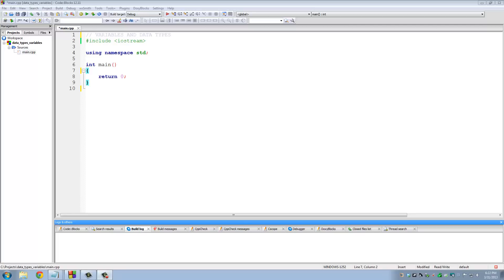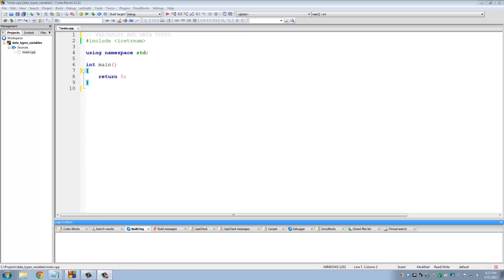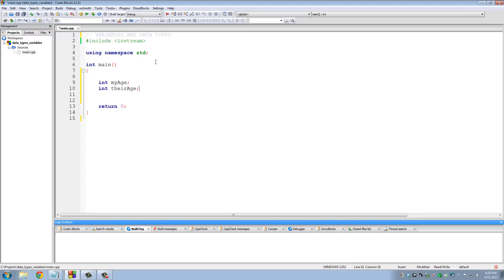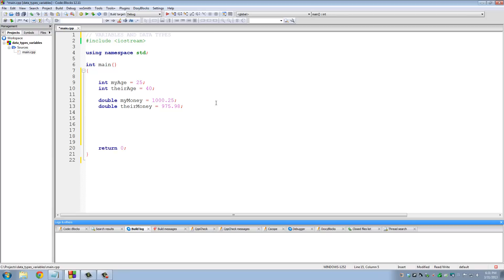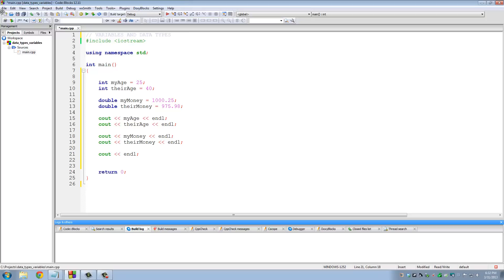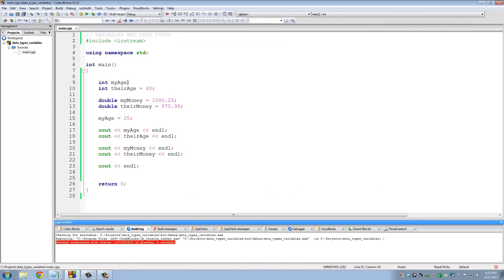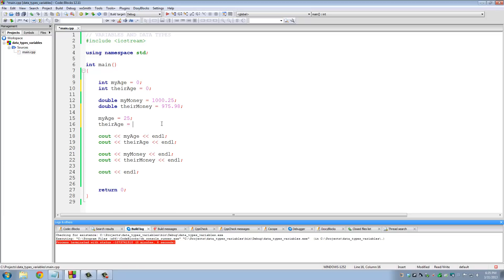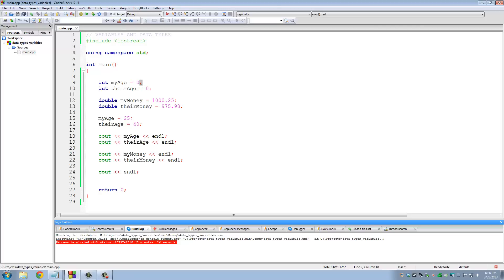C++ Programming Tutorials: 4 - Basic Data Types and Variables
In this tutorial I will talk about some basic data types and variables in C++ Programming. We will go over the integer and double data types and I will show you how to declare and initialize variables.

TOPICS COVERED:

1 - Declaring Variables
2 - int  data TYPE
3 - double data TYPE
4 - Initializing Variables
5 - Printing Variables

MY SETUP
Equipment I use to produce my videos: